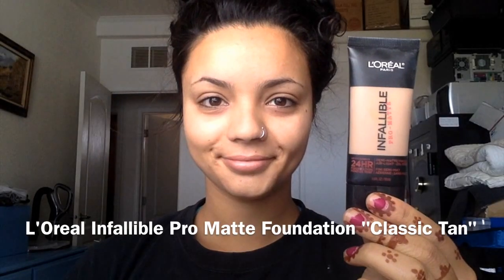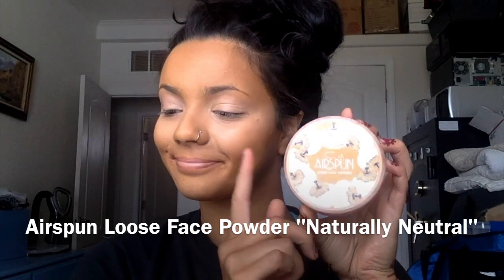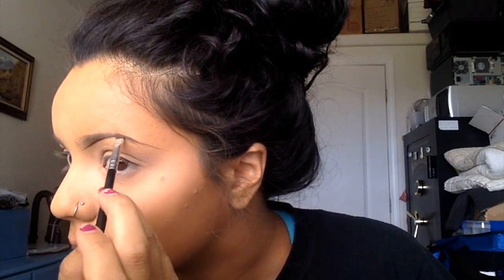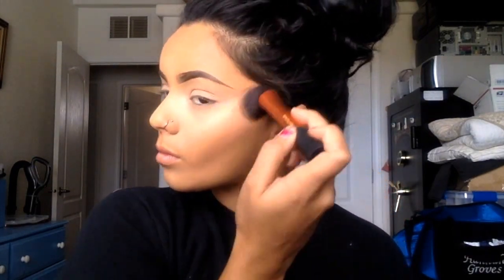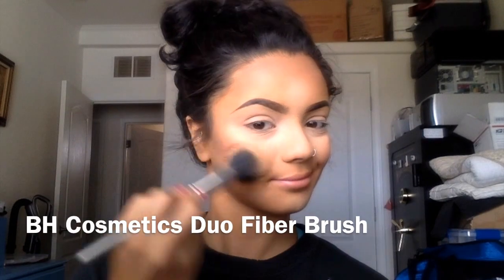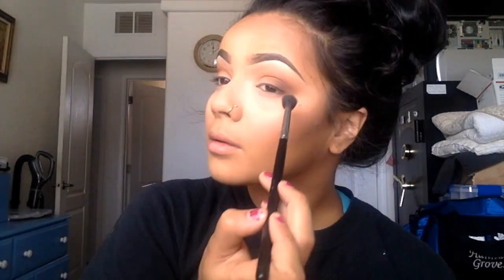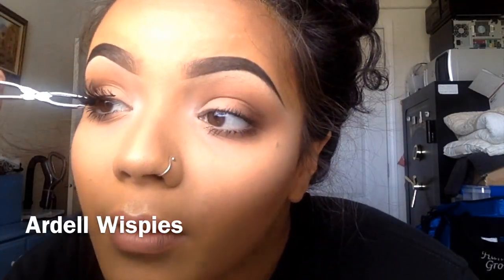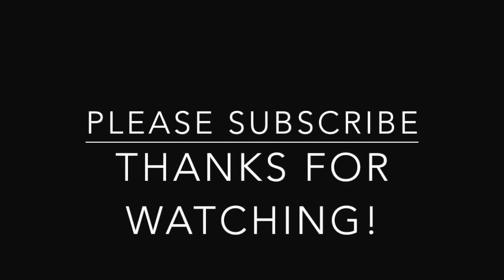Get Ready With Me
Sup fools! Here is a simple get ready with me, I was rushed when I filmed so I apologize in advance.

Here are the deets for today's look:

Face:
Nivea Men's Aftershave Balm
Too Faced Primed & Poreless
Loreal Infallible Pro Matte- Classic Tan
BH Cosmetics 120 Color Palette- 1st Ed. (orange shadow)
IT Cosmetics Bye Bye Under Eye- Light
NYX HD Concealer- Yellow
Airspun Loose Face Powder- Naturally Neutral
NYC Smooth Skin Loose Face Powder- Naturally Beige
NYC Smooth Skin Bronzer- Sunny
NYX Pro Highlight & Contour Palette
Milani Baked Blush- Belissimo Bronze
Wet N Wild Highlighting Powder- Precious Petals
Makeup Revolution Baked Highlighter- Golden Lights

Eyes:
Ardell Wispies

Lips:
Rimmel Exaggerate Lip Liner- Ultimate
Milane Amore Matte Lip Cream- Loved

Brushes:
IT Velvet Luxe LBD Foundation 302
Swisspers Mini Sponges
Morphe M438
BH Duo Fiber Brush
Real Techniques Expert Face Brush
MODA Contour Brush
Morphe E4
Morphe M501
Morphe 510
Sigma E70
Anastasia #12
BH Flat Definer Brush
BH Angled Blending Brush
BH Crease Brush
Sigma E40
Morphe M433